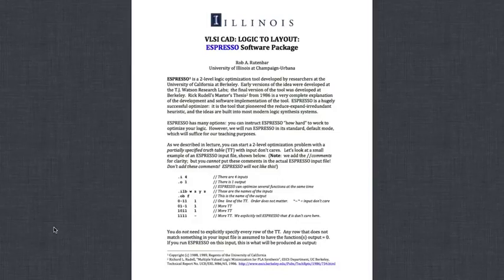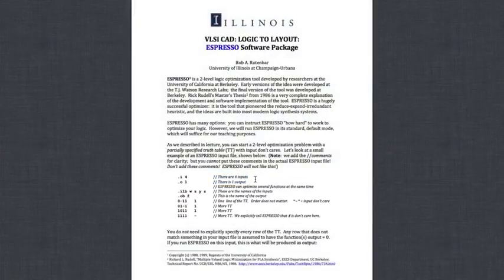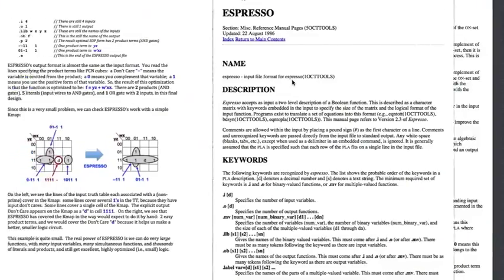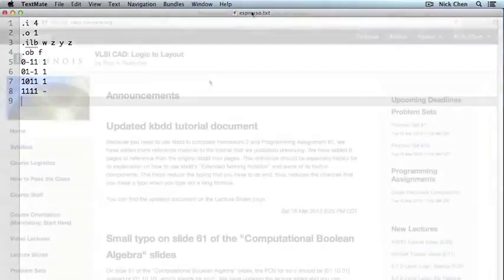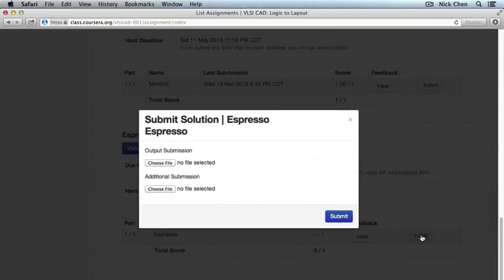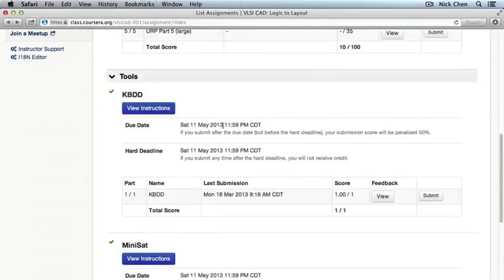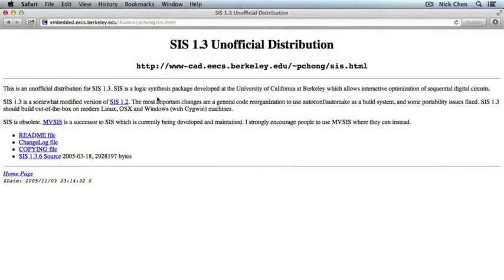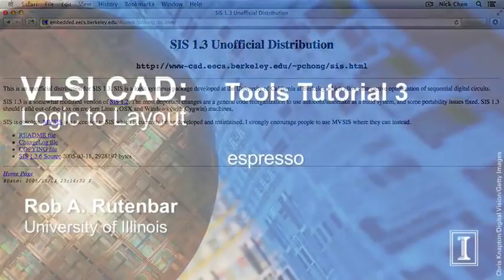11 3 Espresso Tutorial Video 3 06